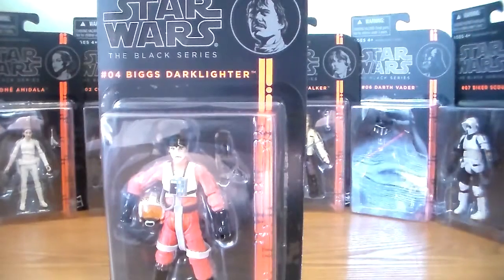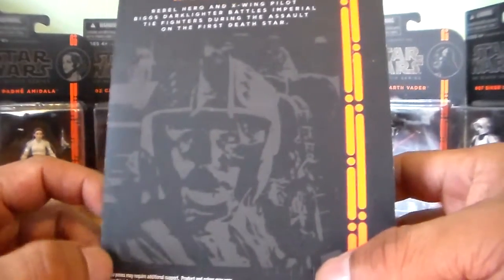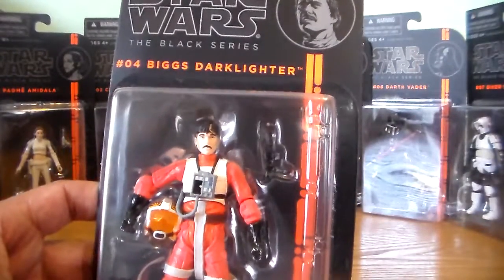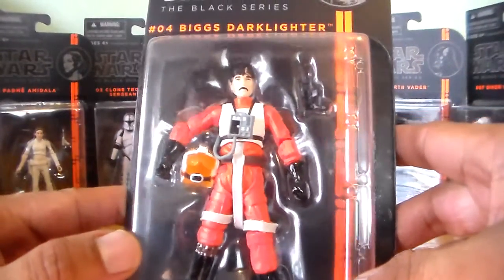Star Wars The Black Series Biggs Darklighter Toy Review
Great update on a awesome rebel pilot